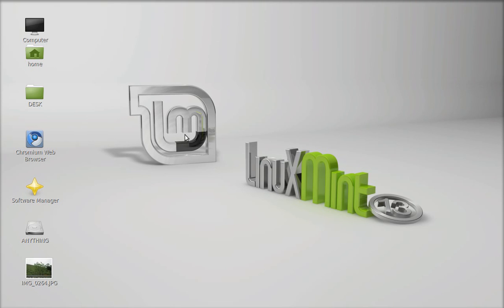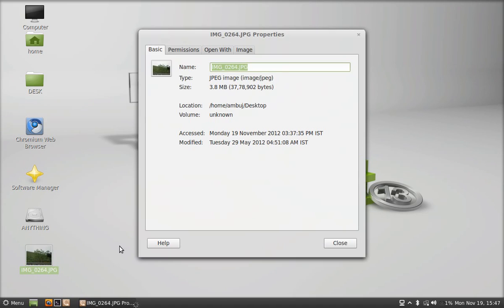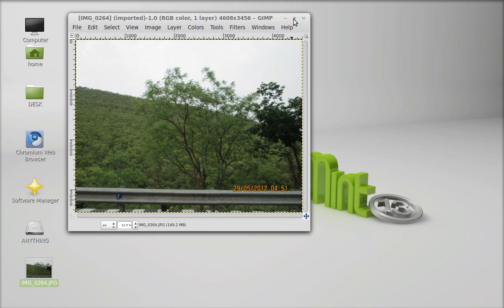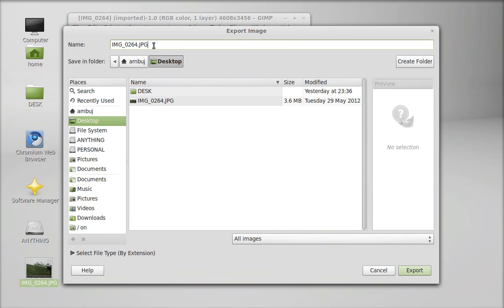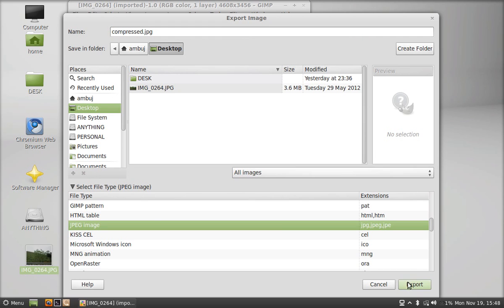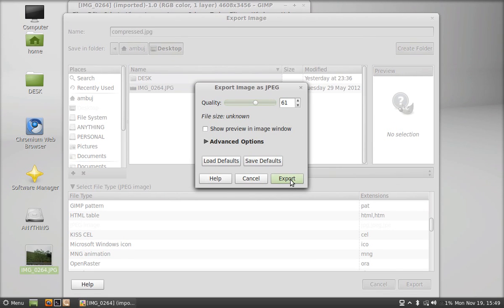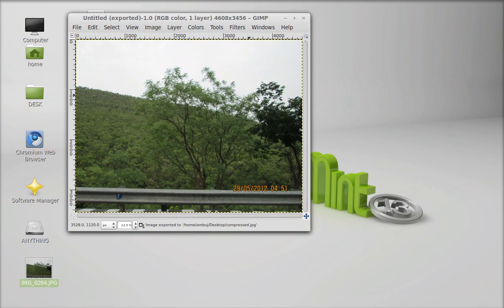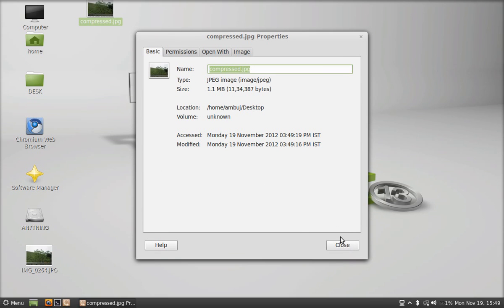How to compress an image using GIMP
Compress any large sized picture ( Usually, pictures taken from camera) using GIMP